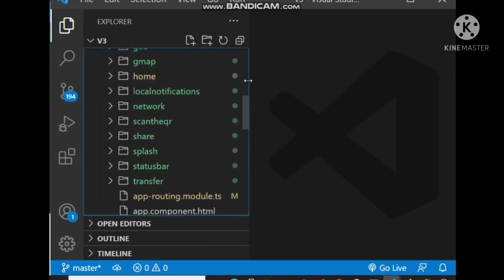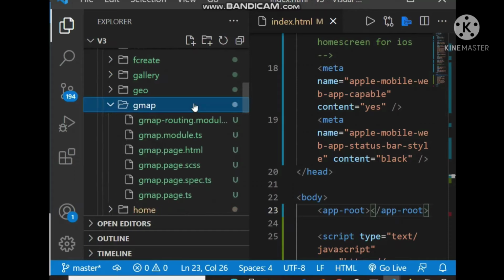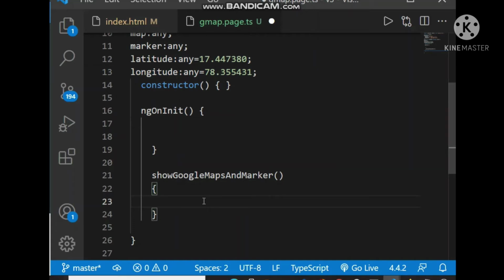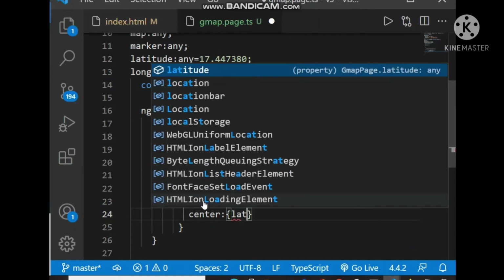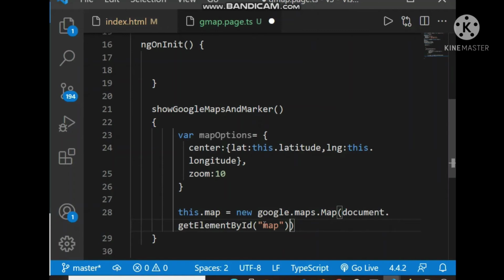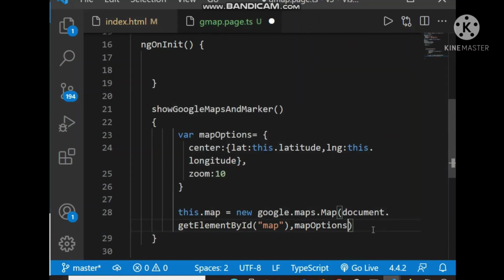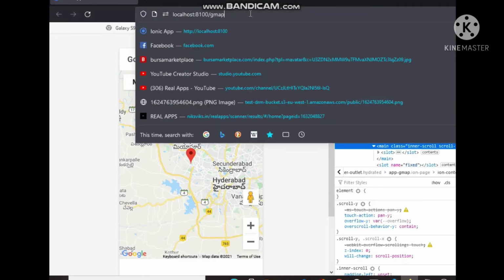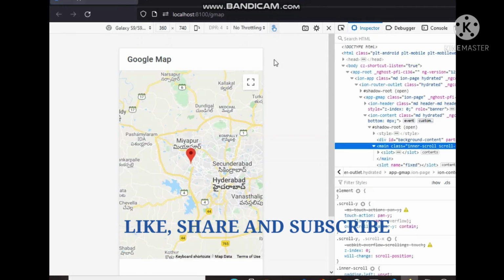google maps , marker in ionic capacitor app